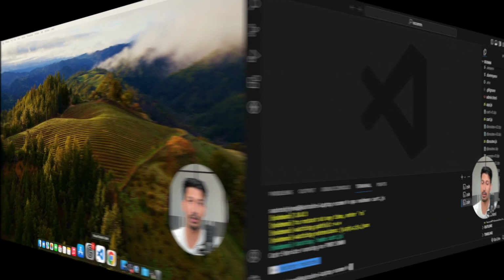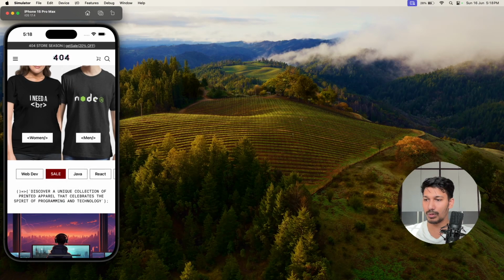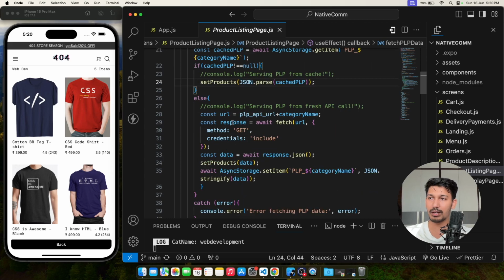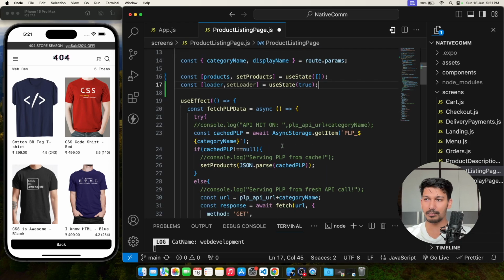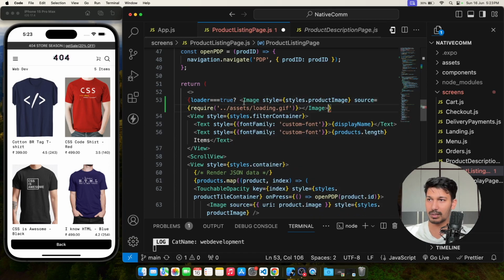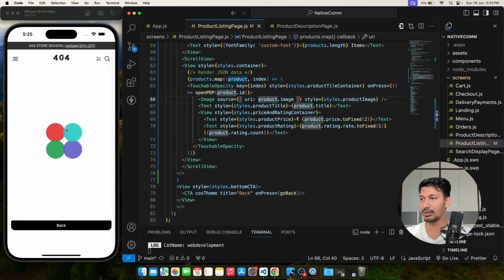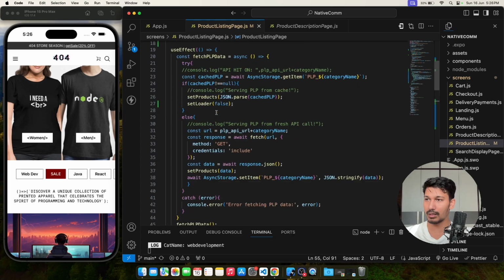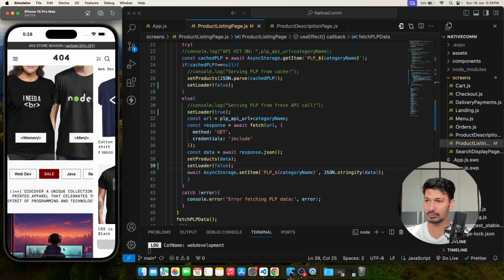Loader Component in ReactNative with useState | iOS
In this video I will show you how you can add a loader image component using useState hook, which will be shown to the user when the application is making an API call and waiting for the data to be fetched over network. This improves the user experience as the user waits for the page to load and the transition happening smoothly.